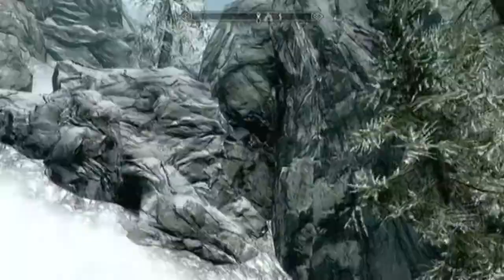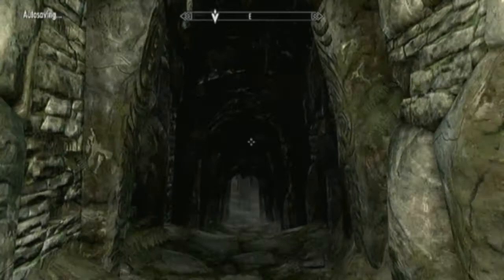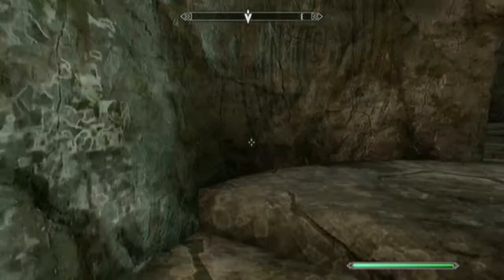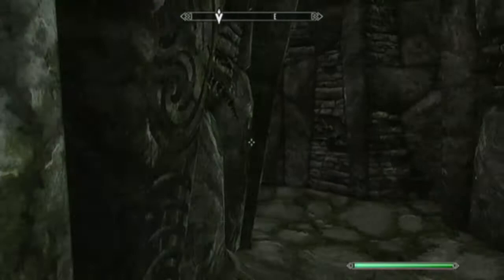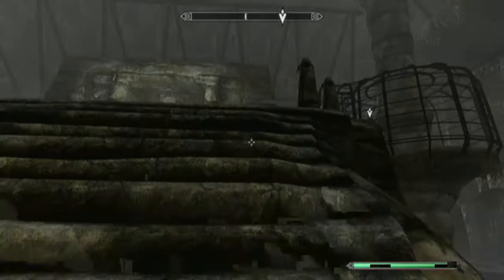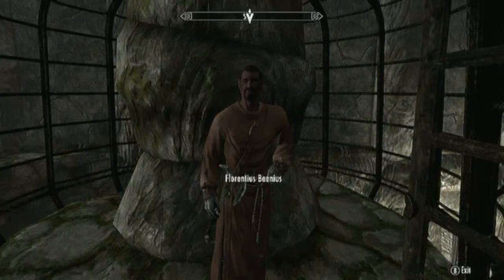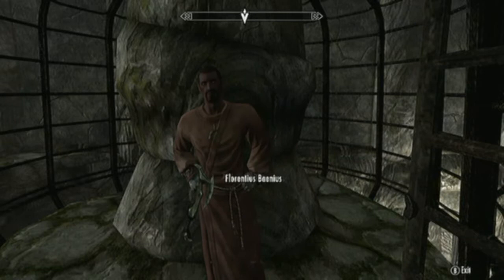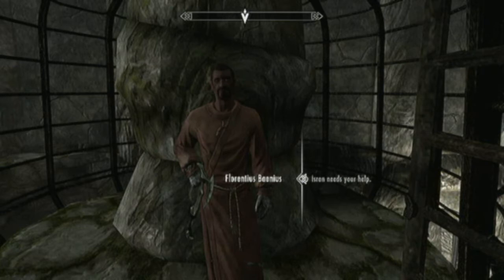Skrim Help Desk-Bolstering The Ranks( bug help)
this is fade away helping your ass once more with skyrims many dumb bugs